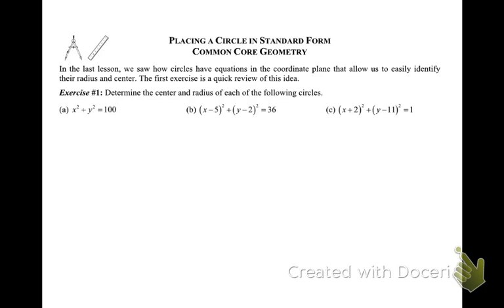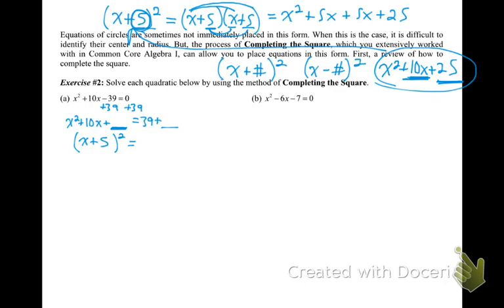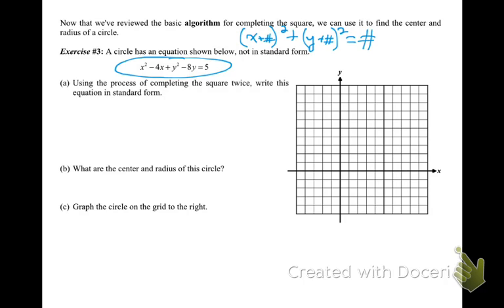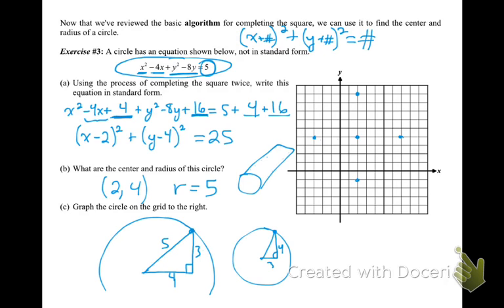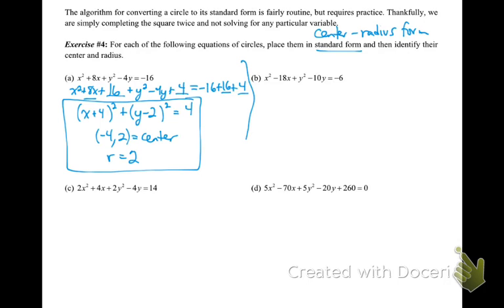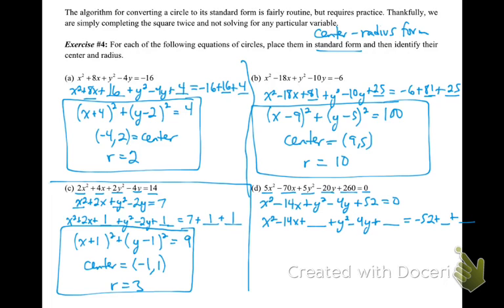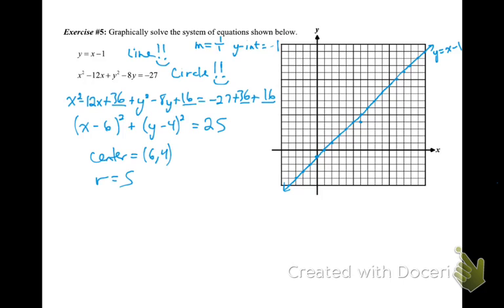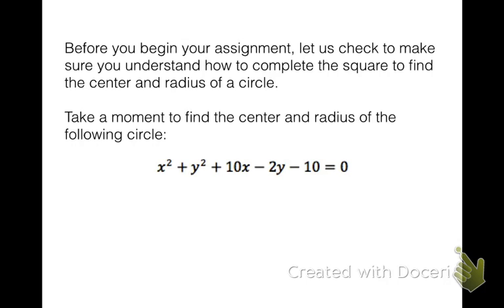9.10 Placing Circles in Standard Form